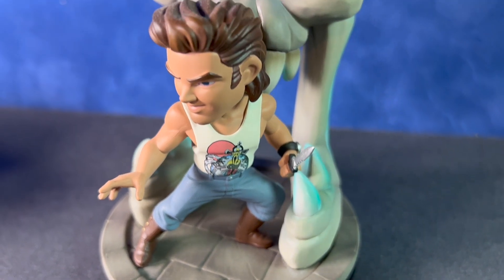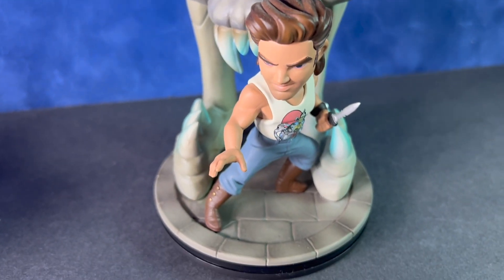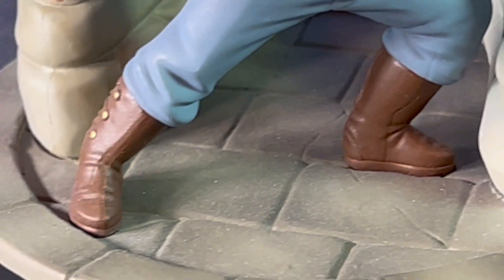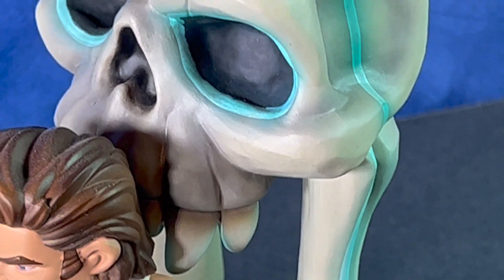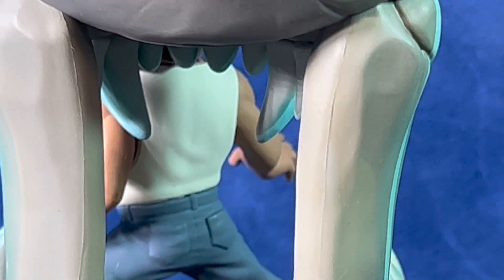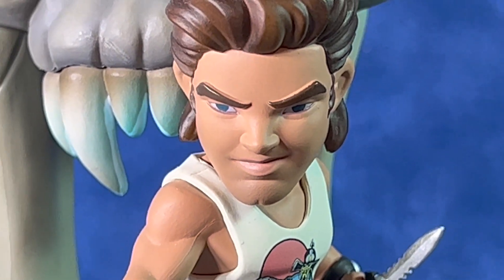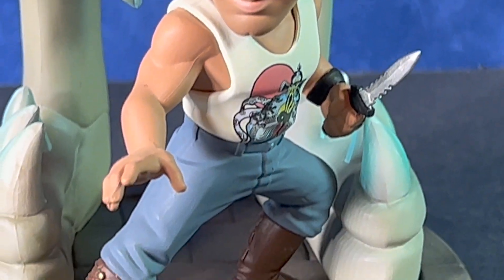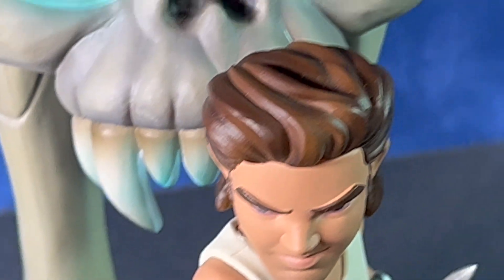Quantum Mechanix Big Trouble in Little China Jack Burton Mini Statue